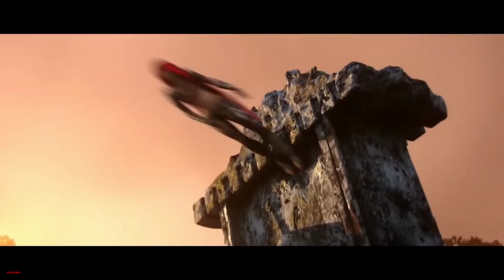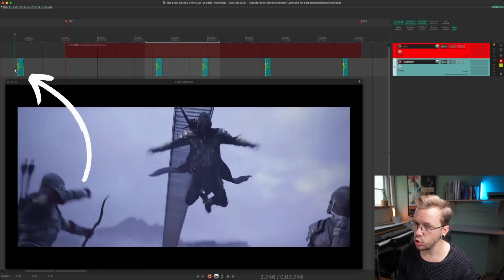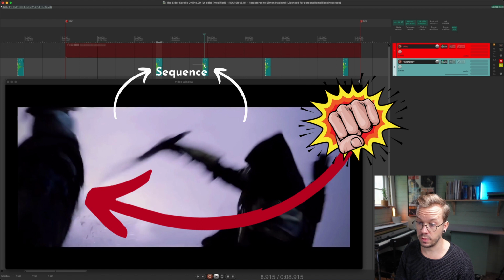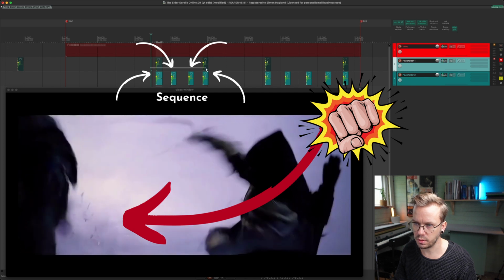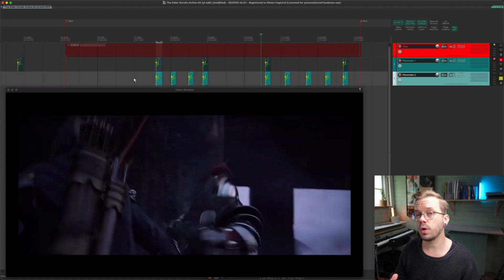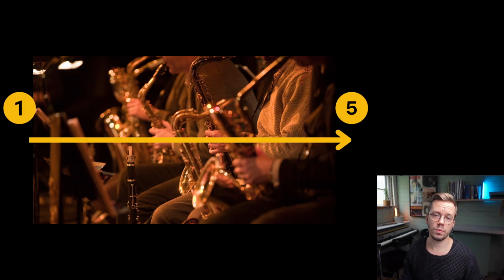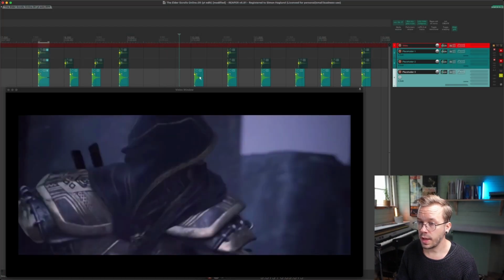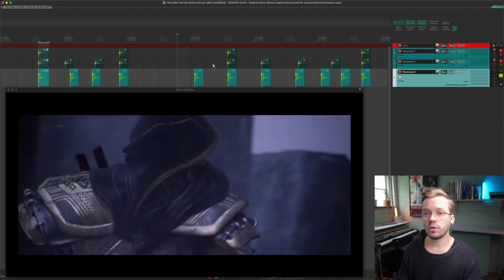Cinematic Sound Design Tutorial: Fight scene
In this video, I share my favorite technique of how to sound design close combat scenes.

0:00-0:19 Sound Redesign
0:20-0:50 Introduction
0:50-1:18 Free sound design guide
1:19-2:25 Concept & Theory
2:26-4:17 Mark the sequences
4:18-5:59 Add the smaller hits
6:00-9:23 Make it feel rhythmical
9:24-11:09 Replace placeholders
11:10-12:13 Recap
12:14-12:42 Outro